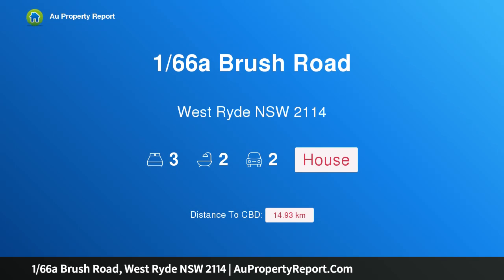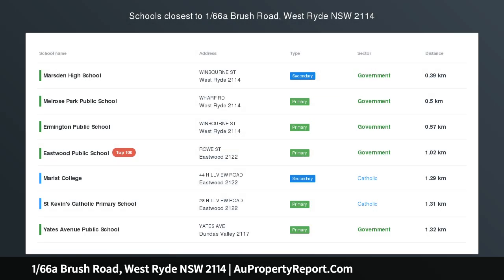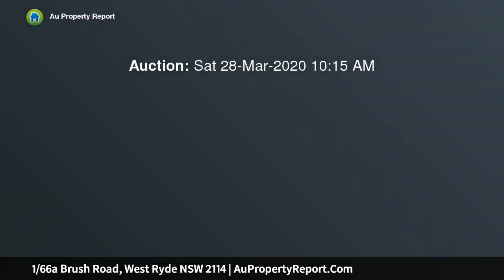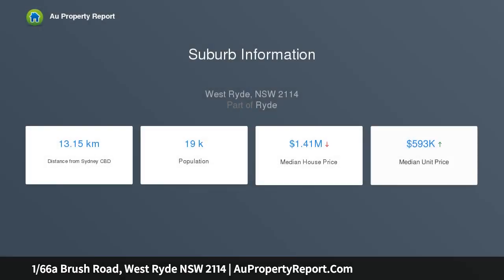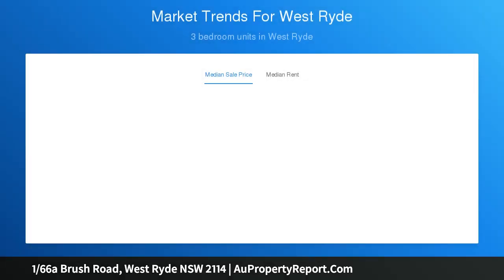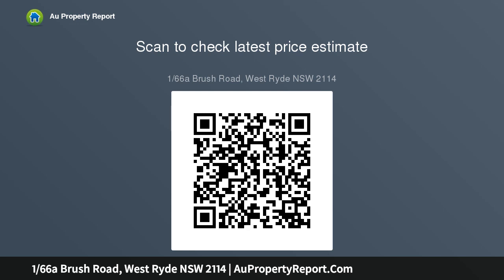1/66a Brush Road, West Ryde NSW 2114 | AuPropertyReport.Com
1/66a Brush Road, West Ryde NSW 2114
Property Type: house
Bedrooms: 3
Bathrooms: 3
Car Space: 2
3 bedroom Freestanding House !